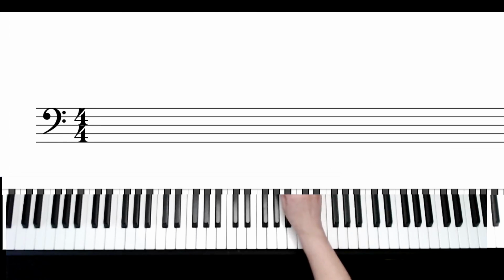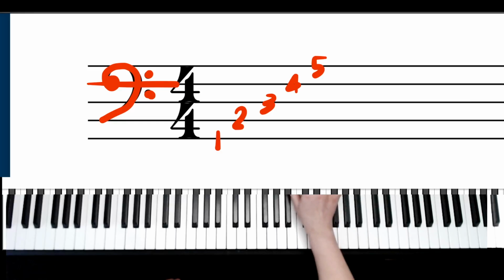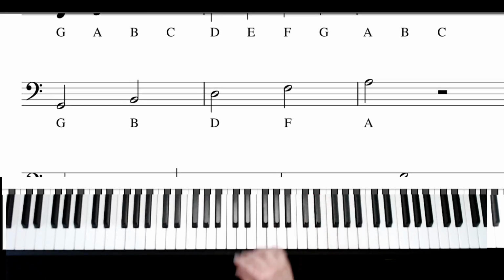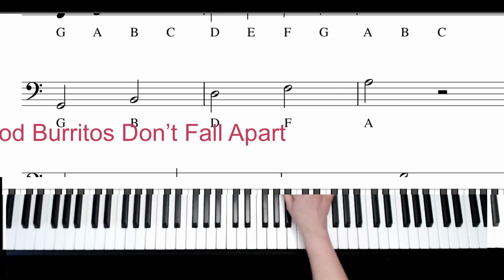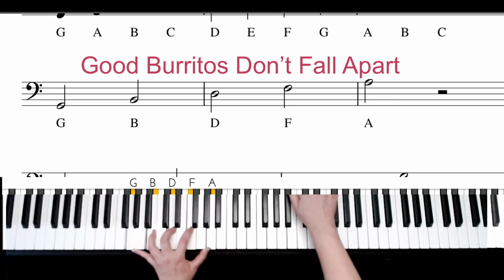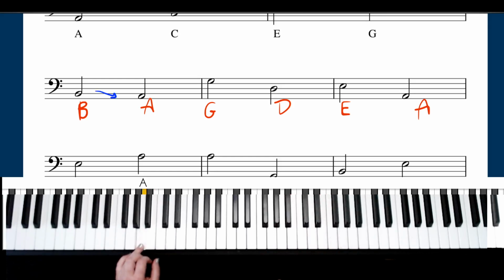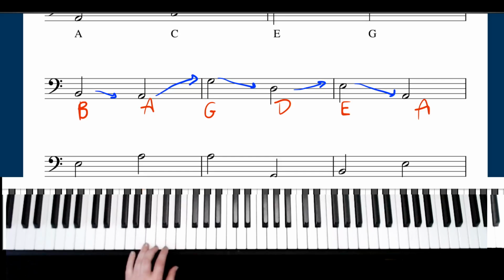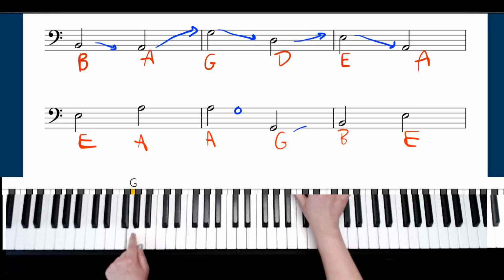Reading Bass Clef Notes